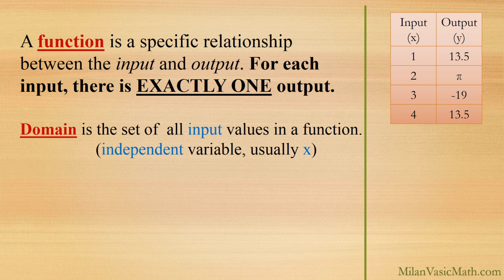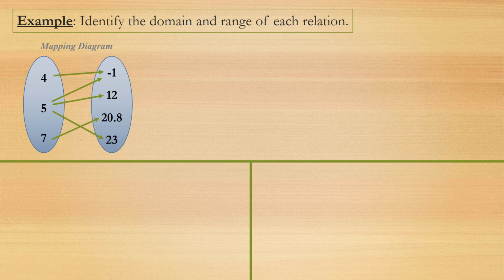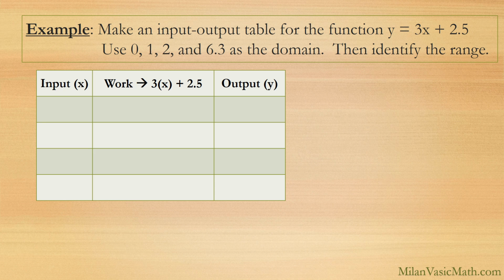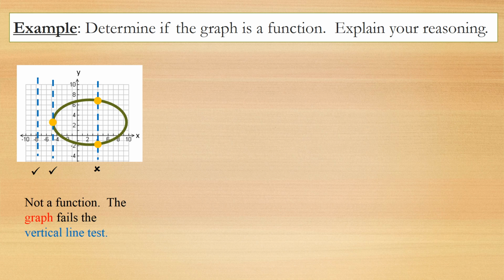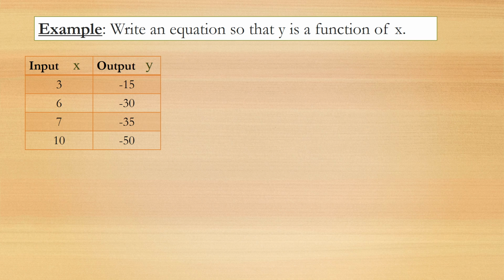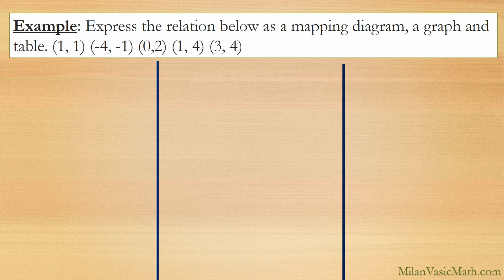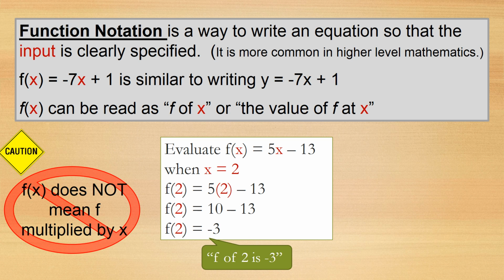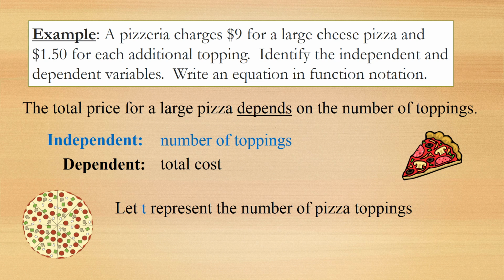Algebra Represent Functions as Rules, Tables and Graphs (Parts 1 and 2)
A relation can be expressed as a table, mapping diagram, graph.  Some relations are functions.  Many other related algebra fundamentals are discussed in this video.

MilanVasicMath.com